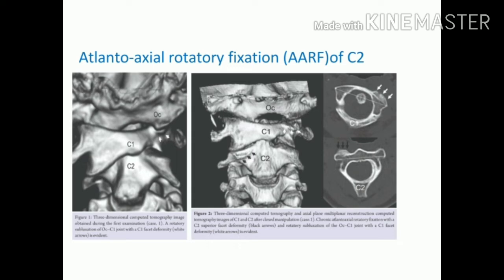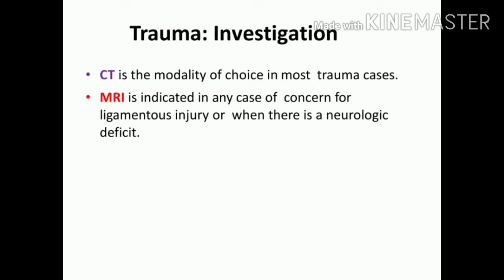Torticollis. CMT. PT Management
Torticollis PTmanagement physiotutor surgery. Congenital disorders